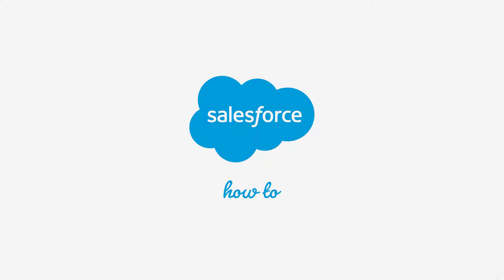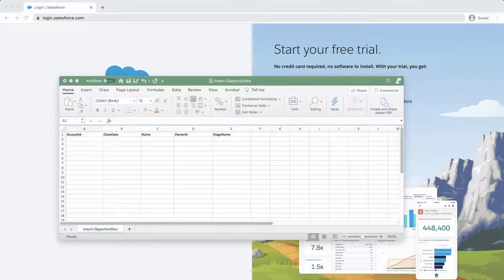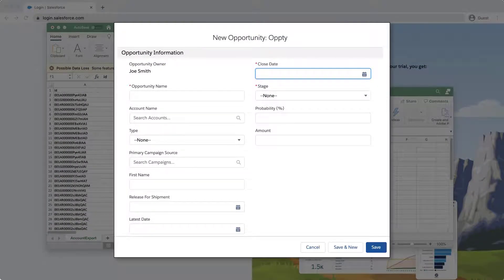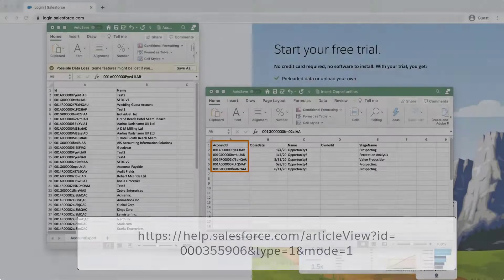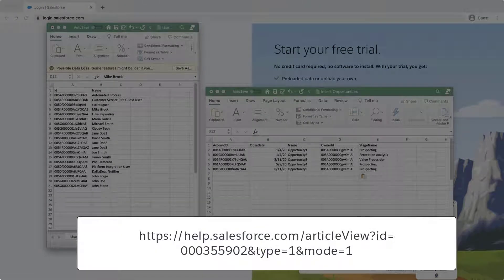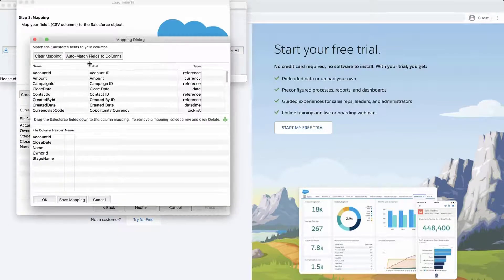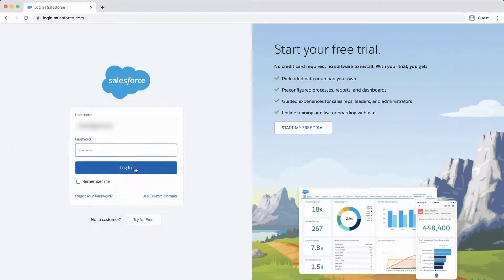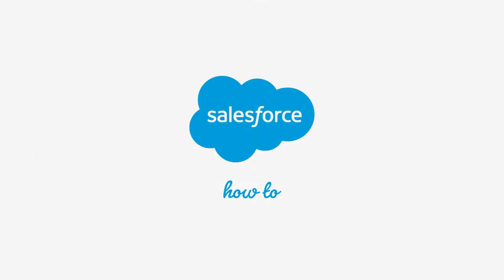How to Import Opportunities into Salesforce via Data Loader | Salesforce Platform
Opportunity is an object that can be imported by organizations that have API access using Data Loader. Importing many opportunity records via data loader is the easiest process. Although there are a few things that need to be done to prepare the file.